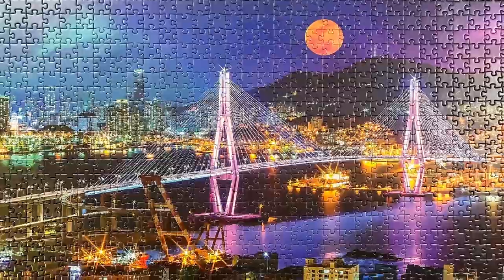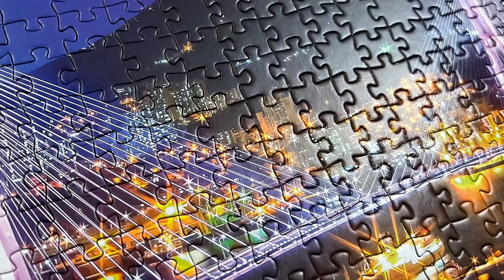Night City by Gerjato Puzzles with Maschine beat making & jigsaw puzzle time-lapse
Watch me solve "Night City” by Gerjato Puzzles while I make beats on my Maschine Mk3.

Jigsaw Puzzle

00:00 Intro &  Maschine Kits
00:35 Jigsaw time-lapse
02:28 Jigsaw review
02:59 Stop motion animation
03:29 Outro